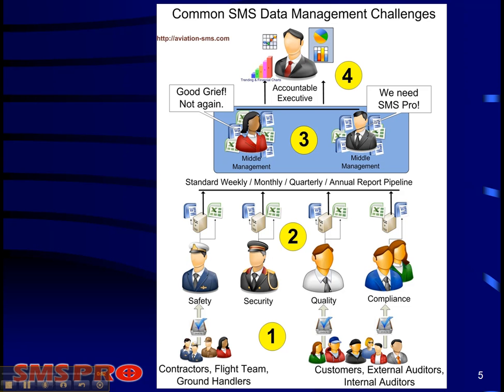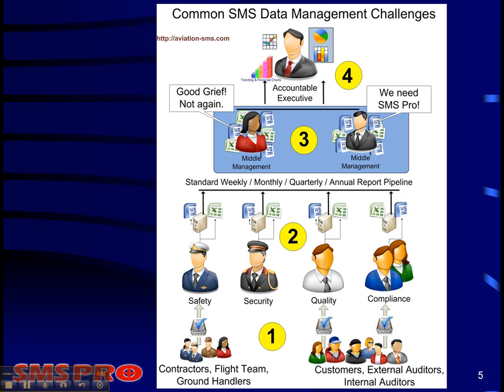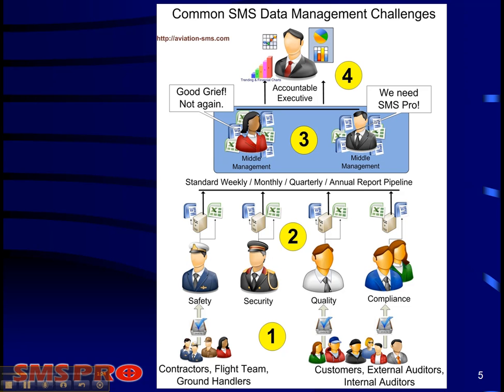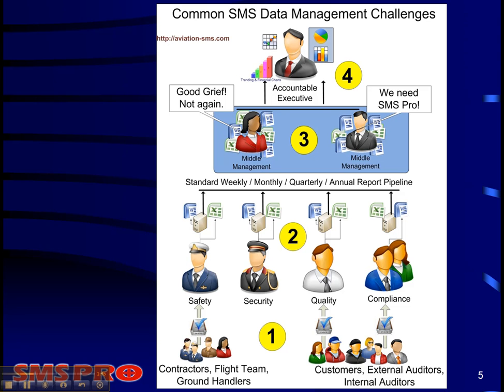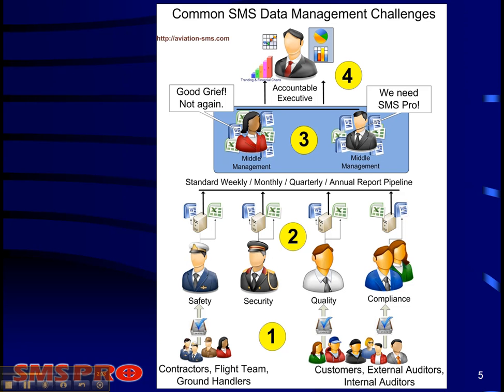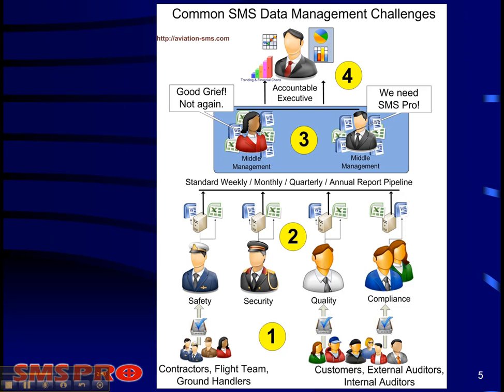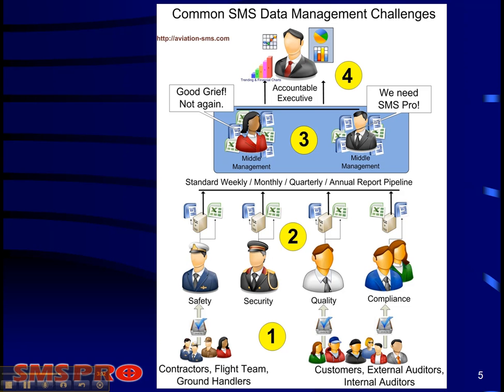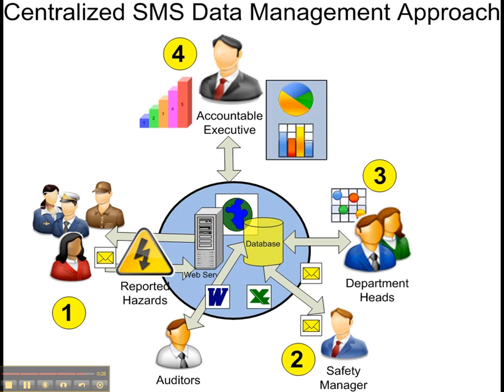#2 Distributed Data Management - Aviation Safety Management System Software by SMS Pro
SMS Pro is an integrated Safety Management System (SMS) software, with in-depth reporting and analysis modules, specifically designed for an aviation application.

This video contains:
- Process Flow & Challenges of Distributed Methods
- Data Access Very Limited
- Instant Reports Impossible
- Inefficient and Costly
- Lost Opportunity Costs

Furthermore, SMS Pro™ is Web-based aviation safety management system tool that allows operators and airports to manage their safety, security, compliance and quality issues based on ICAO, IS-BAO, Transport Canada and FAA requirements and advisory material.

SMS Pro™ is an integrated solution that facilitates airport operations by increasing the efficiency of business processes, improving service delivery to meet goals and objectives and improving operational and management reporting. Since SMS Pro™ is a Web-based application it ensures information sharing across the organization. The SMS Pro™ allows easy, real-time report generation, automated alerts, and varying levels of transparency based on organizational culture.

SMS Pro ™ provides:
• Enhanced response times to audit findings by streamlining planning and tracking activities in the "Issue Manager," Performance Monitoring" and "Goals & Objectives" modules.
• Secure central repository for document storage and version control.
• Collaborative environment to share processes policies & procedures across all departments and entities using the "Read File," "Policies" and "Duties and Requirements" modules among internal and external users.
• Accurate and timely data & statistics using "Performance Monitoring," "Goals & Objectives," "Hazard Analyzer (charts)," "Quick Table," and "Quick Sort" modules.
• Ability to create custom audit checklists to perform inspections, audits and evaluations.
• Fully customizable issue assessment and classification enabling incidents to be categorized by two customized classification systems in "Issue Manager" module. Issues can be further classified by associated hazards and risks identified in the "Hazard Analysis Tool" module.